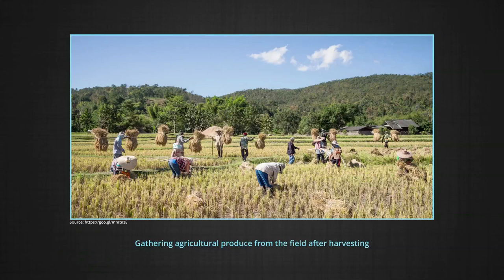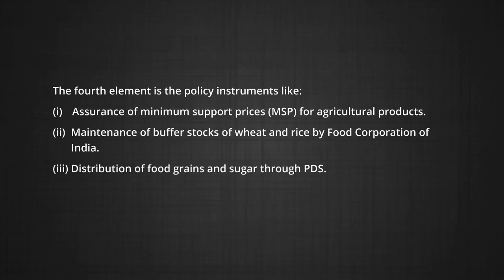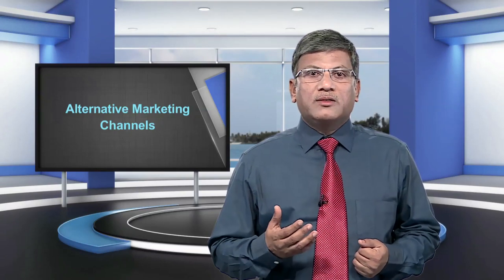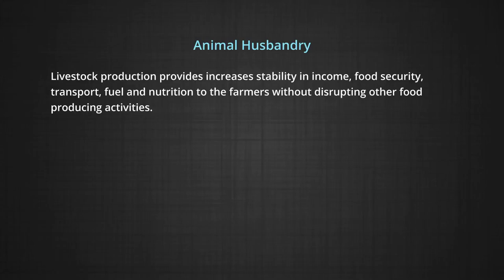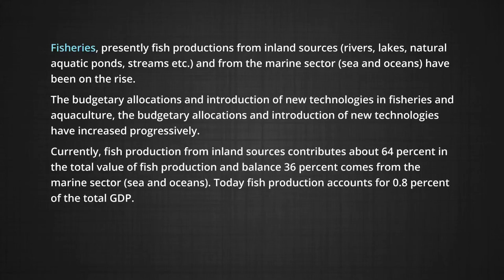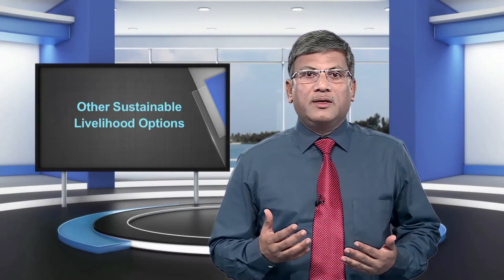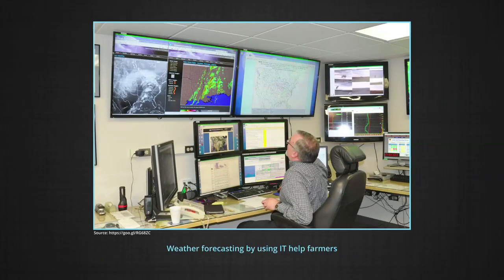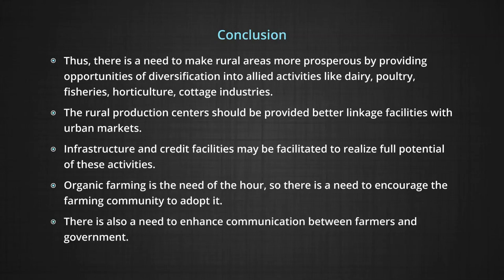ECONOMICS KEEC XI 10602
The programme is for Economics Class 11, Chapter 6 on Rural Development: Agricultural Marketing - Part 2